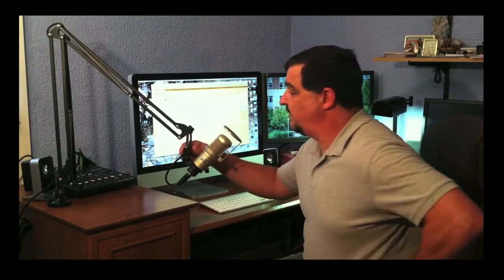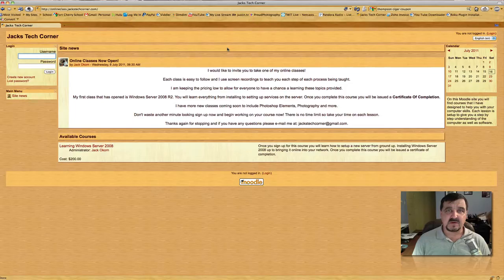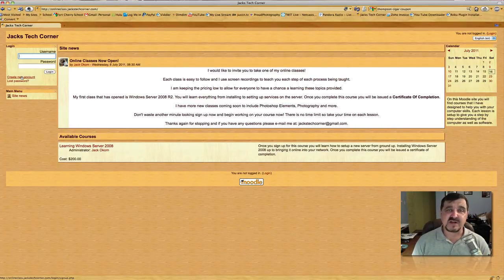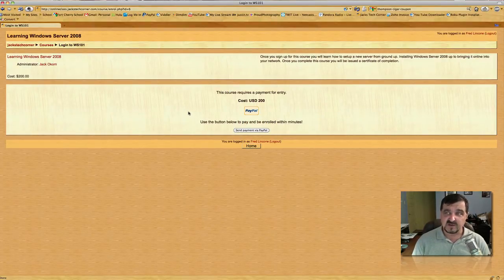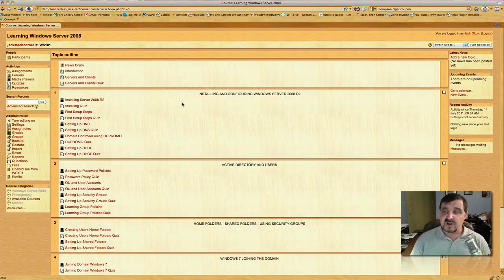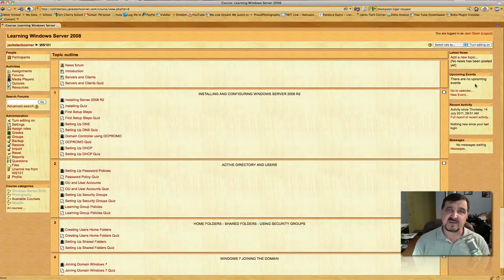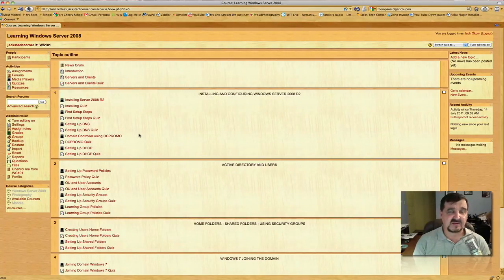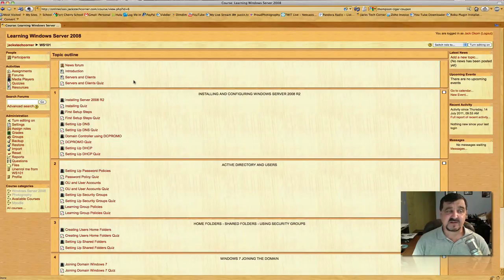Windows Server 2008 Online Class for ALL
This is a introduction to my NEW Windows Server 2008 course online. This video will talk to you about what you will be learning in this course and how easy it will be to earn your certificate.

Hope to see you signed up for the class soon!